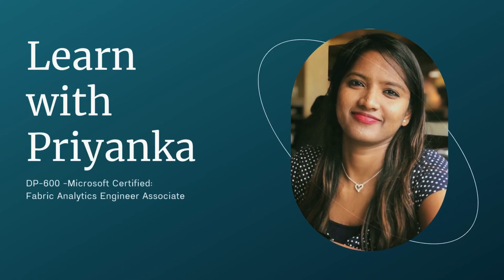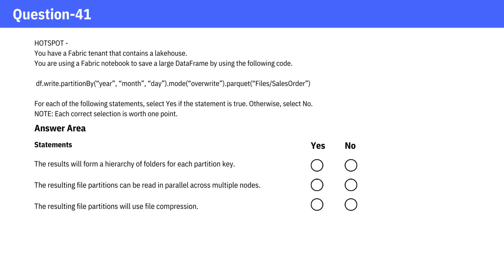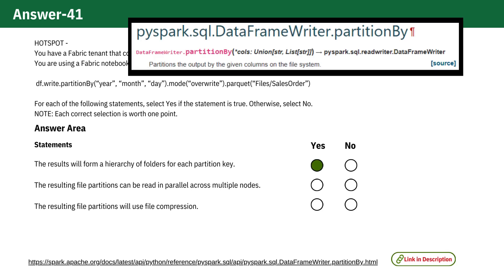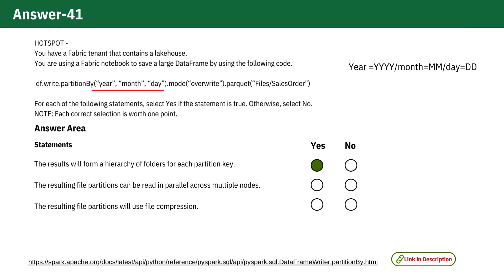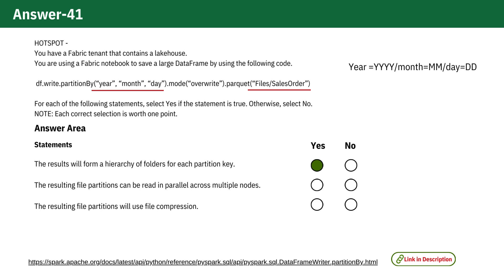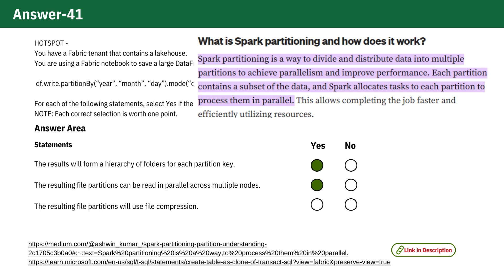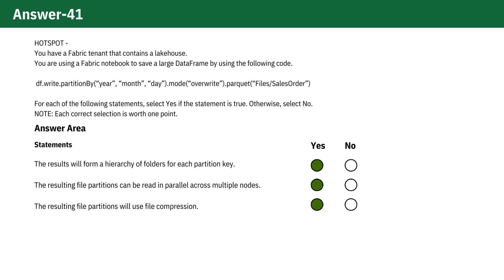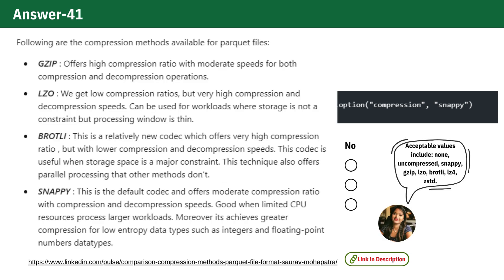DP-600 | Microsoft Fabric Analytics Engineer Associate Exam | Question-41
Question 41

What is Spark partitioning and how does it work?